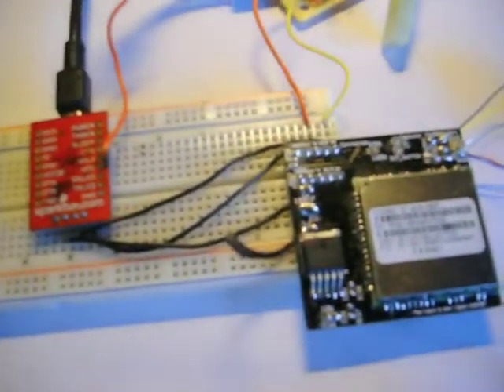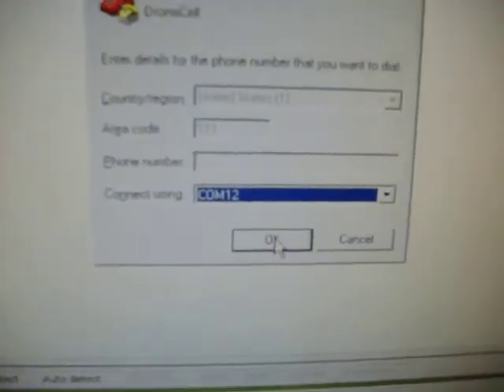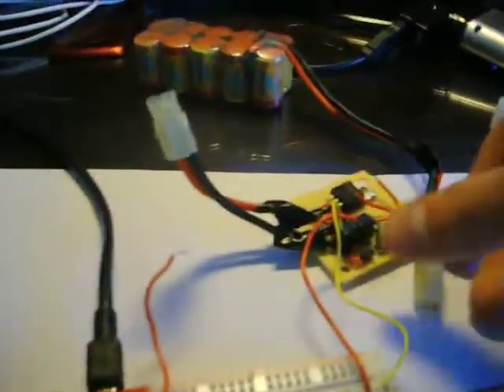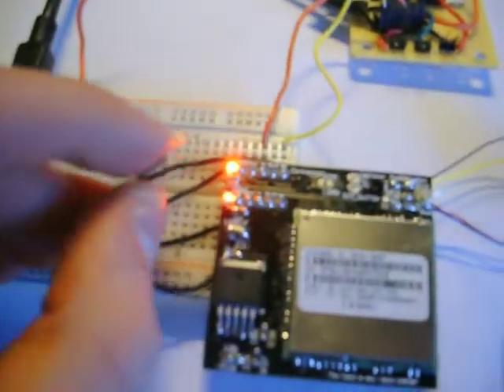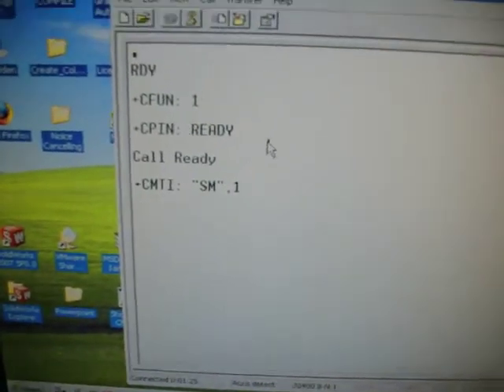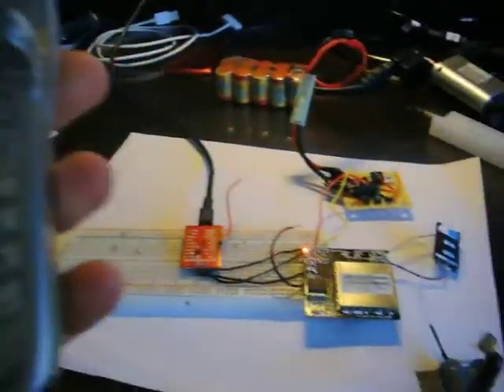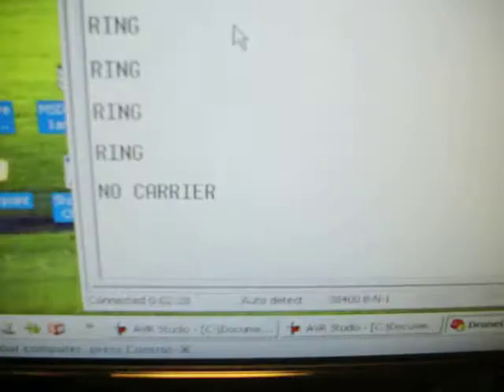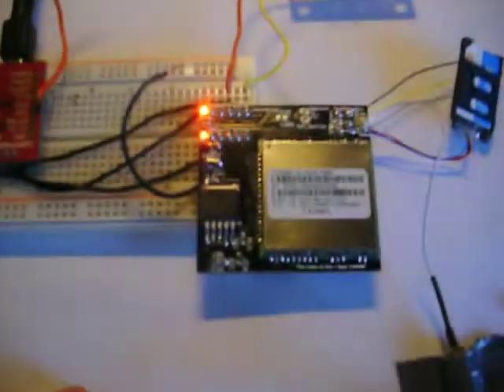DroneCell: Ring,Ring Demo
Basic demo of the DroneCell module receiving a call from a cell phone. DroneCell is powered off external +5V power supply. Serial interface is an FT232 serial USB to TTL converter , controlled by serial terminal program at 38400 baud.
DroneCell can itself be used to send text messages, call phones, transfer data over the internet, do anything a phone can do. Will be distributed by DIYdrones, more details on Narobo.com .